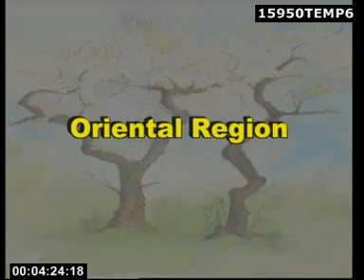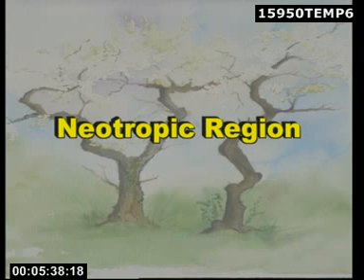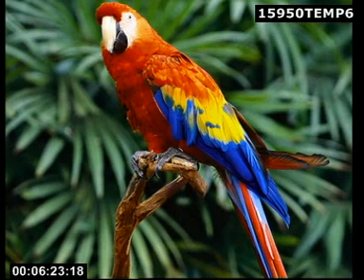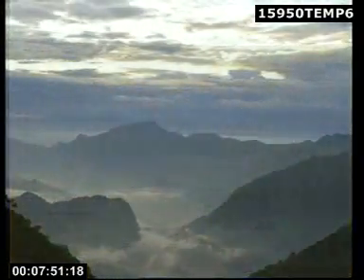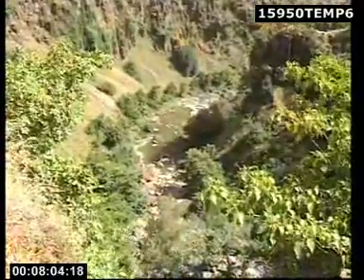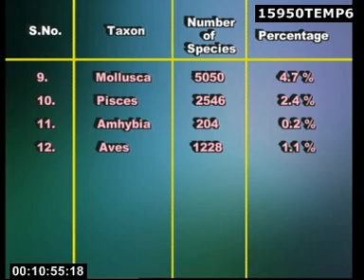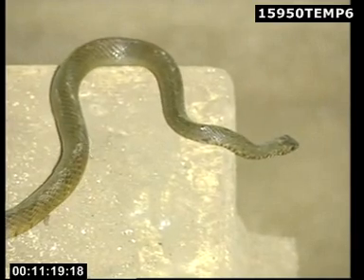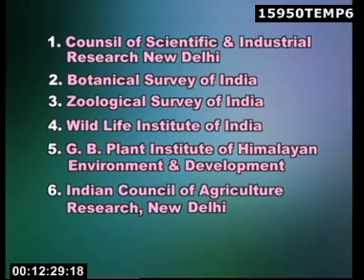BIODIVERSITY AT GLOBAL NATIONAL AND LOCAL LEVEL